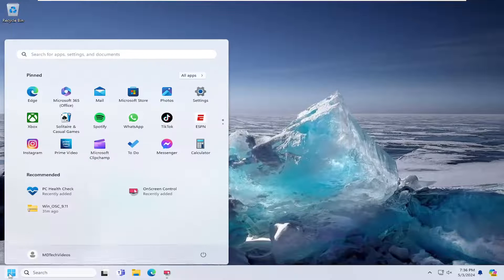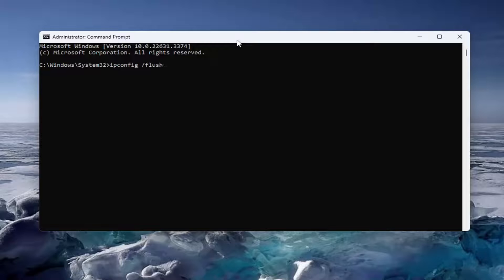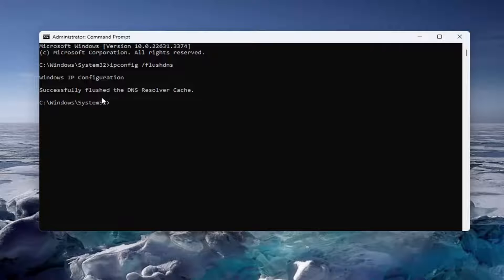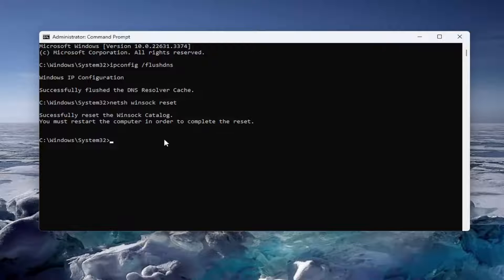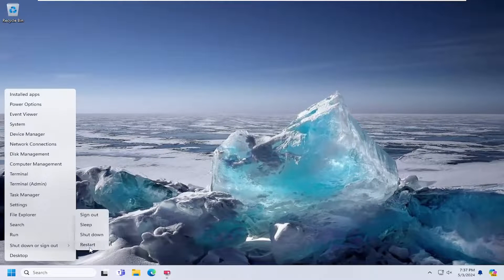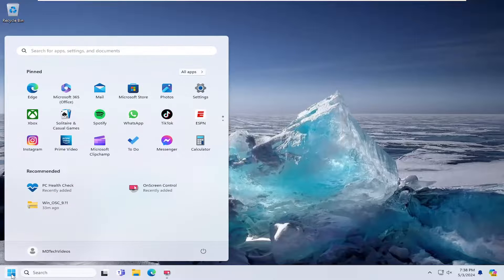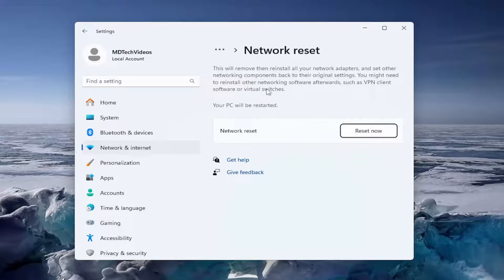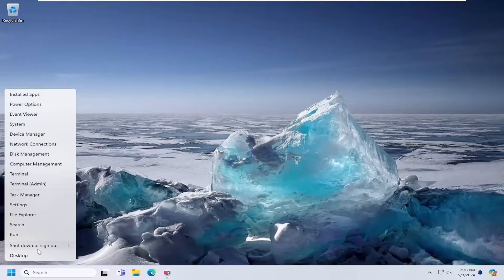Fix: Intel i211 Gigabit Network Adaptor Not Working [Solution]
The main cause of the Intel i211 Gigabit Network Connection issues is incompatible drivers. It seems that the newer drivers released for this Ethernet Controller/Adapter have severe compatibility issues with different hardware and software, resulting in network connection problems.

Issues addressed in this tutorial:
intel i211 gigabit network adaptor not working
intel i211 gigabit network connection not working
intel i211 gigabit network connection update
intel i211 gigabit network connection
intel i211 gigabit network connection adapter is experiencing driver